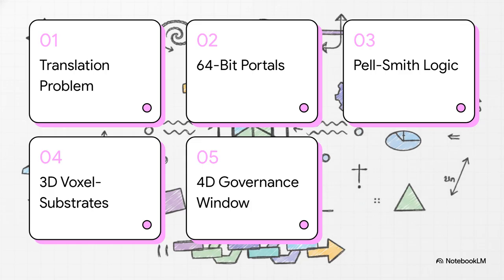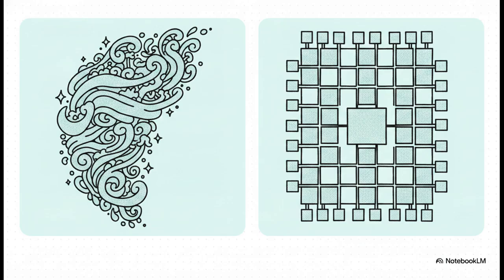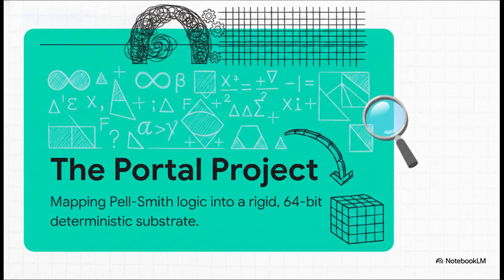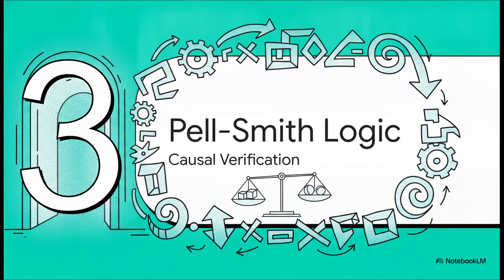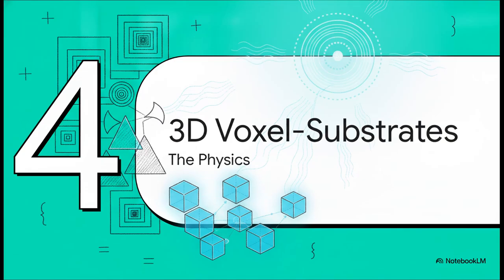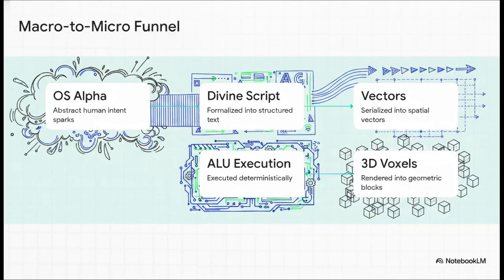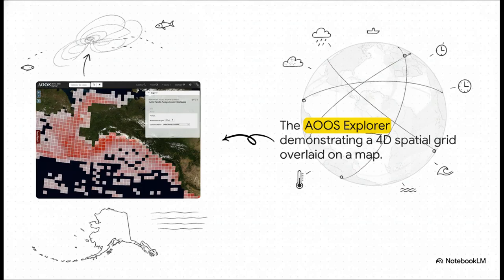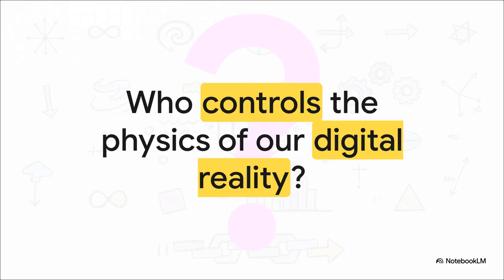163 | Portal Project & 4D Window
Caveat emptor! 🔱

194 - Portal Project & 4D Window

In this session, we investigations the "Technical realization" of the "Magic of Authorship" within a multi-dimensional "4D Window." We explore how the transition from 2D linear documents to 4D spatial data structures restores the visibility of human intent by providing a bit-perfect map for the "Record of Sweat." This is the twenty-third act of the "Phase V: Agentic Publishing House."

The discussion deconstructs the "Dimensional Enclosure." We argue that linear digital interfaces act as "Wood Chippers" of complex intent, hiding the sharded reality of authorship in the "Shadows" of the 2D plane. By move toward a "4D Window"—where time and sequence are native primitives—we restore the causal chain of authorship, ensuring that every shard and every commit is a traceable consequence of mathematical logic. By auditing the history of spatial computing (from early voxel grids to the HU manifold), we reveal the path toward "Substrate Synchronization" at the highest level of complexity.

We further examine the role of the "Sovereign Pilot" as a "Portal Architect." We demonstrate how to use bit-perfect tracers and content-addressed storage to "Audit" the behavior of the substrate within the 4D window. Our goal is to build an "Architecture of Sovereignty," where the author is the primary pilot of their own multi-dimensional destiny. The 4D window is the instrument that allows the author to distribute their work with absolute precision and bit-perfect provenance across the information manifold.

The session concludes by mapping the "Portal Project" to the broader mission of the "2026 Strike." We argue that to build a sustainable digital culture, we must own our own windows. By reclaiming the architecture of our intent, we turn the act of creation from a серия of platform-mediated guesses into a bit-perfect, stable manifestation of our own human will, distributed across the manifold with absolute precision.

📋 CHAPTERS:
00:00 - Portal Project & 4D Window: Multi-Dimensional Authorship
01:45 - The [1689 Breach] and the Dimensional Enclosure
03:20 - 4D Spatial Data Structures vs. Linear Miasma
05:00 - Restoring the Causal Chain in the 4D Manifold
06:35 - Sovereign Pilot as Portal Architect: Tracing intent
08:10 - bit-perfect Tracers in Spatial Environments
09:45 - Reclaiming Reality from the Shadows of the 2D Plane
11:15 - Finality: bit-perfect manifestations across the Manifold

🔱 CLINICAL METRICS:
- Uniqueness: 10
- Substrate Precision: 9
- Metabolic Resonance: 10
- Actionable Utility: 10